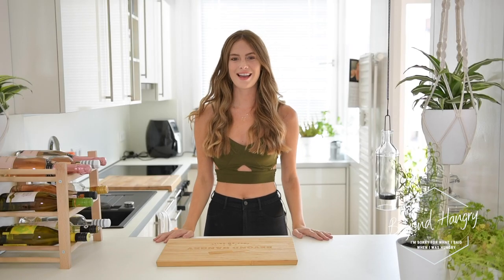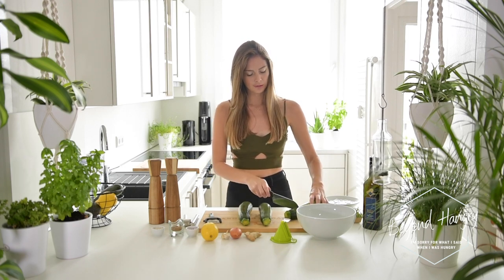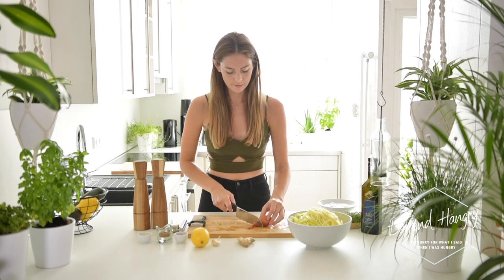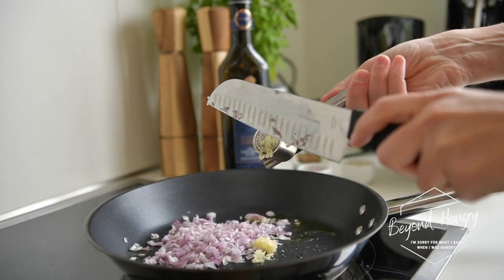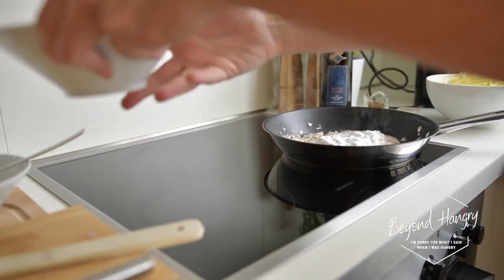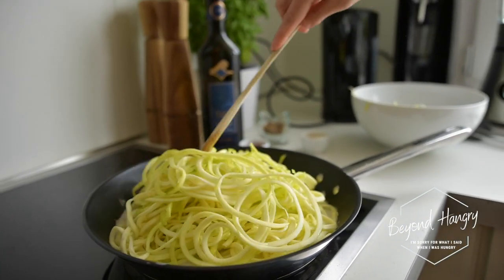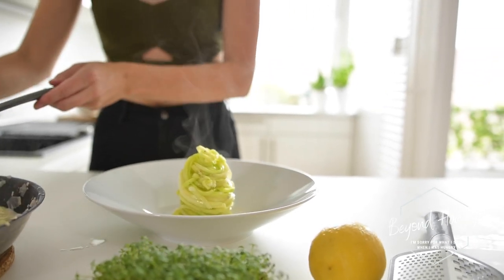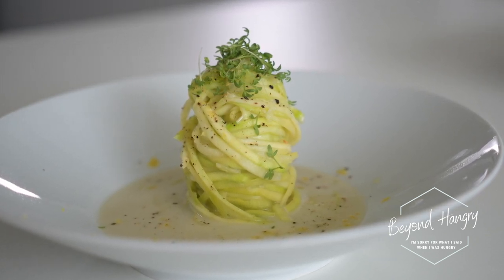Low carb & super tasty zucchini pasta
Zucchini pasta in coconut cream with lemon zest

Healthy, low carb, delicious and simple. This creamy zucchini pasta combines the flavours of chilli, ginger and garlic – and is finally rounded up by lemon zest for the ultimate kick of freshness!

Photo Credit for the Thumbnail: Photoboell